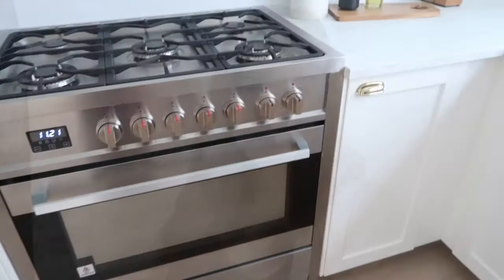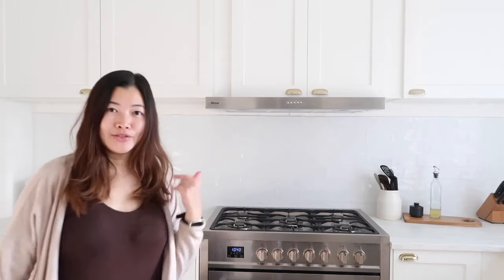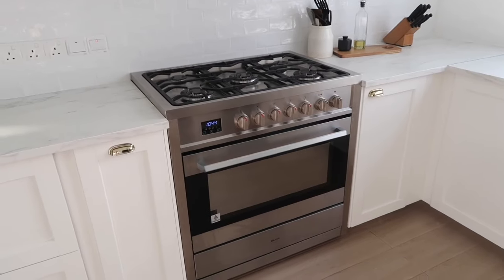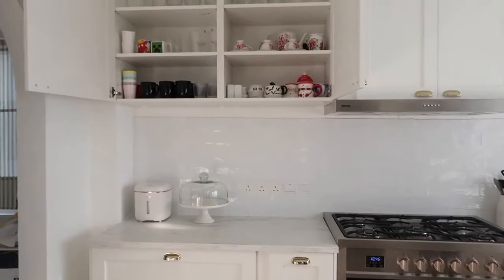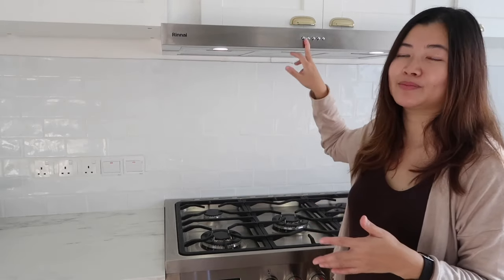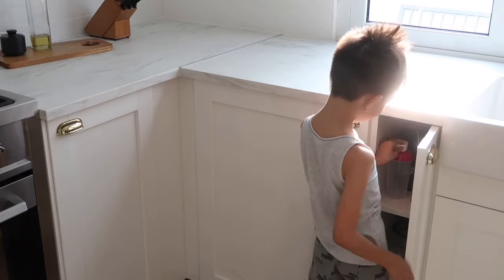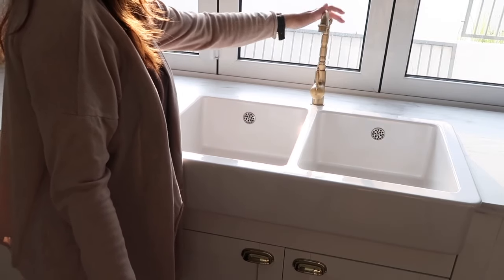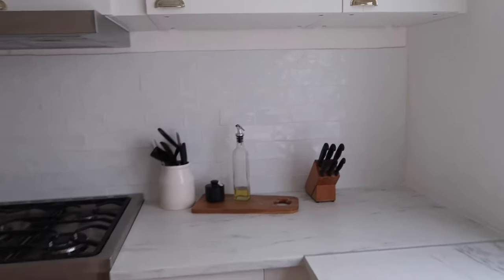Home Tour - IKEA Kitchen Full Tour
A tour of the newly installed IKEA Enkoping metod kitchen cabinets. Follow my home instagram @lilsuburbanhome

Kitchen links:
IKEA Cabinets
IKEA farmhouse sink